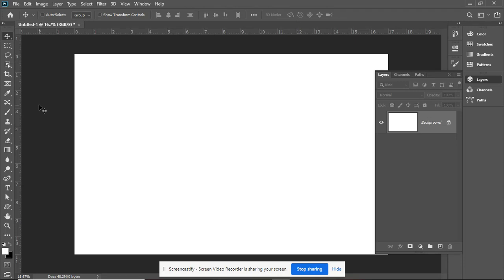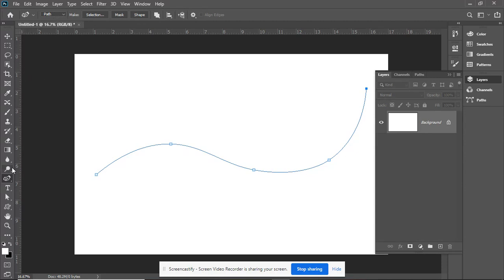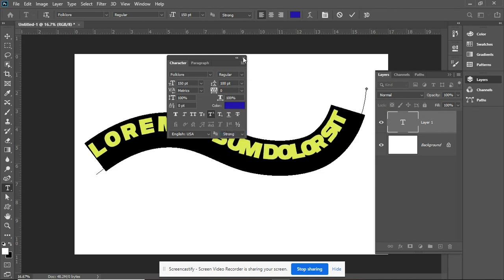Photoshop: Extra Type On Path